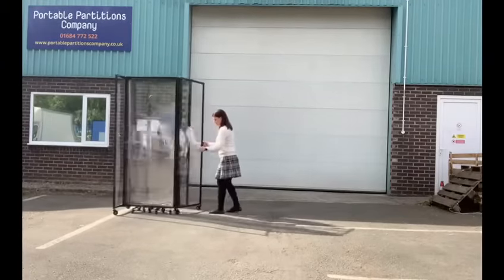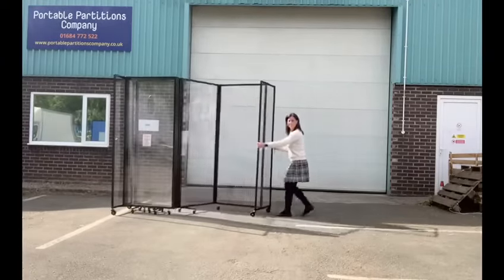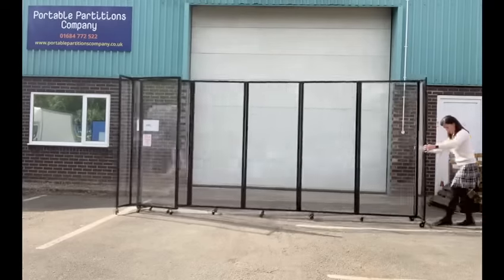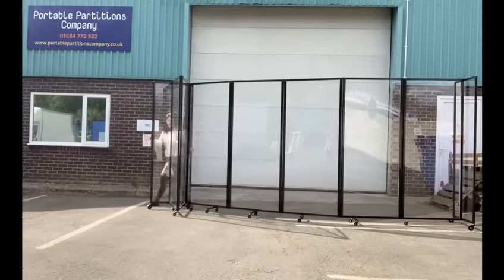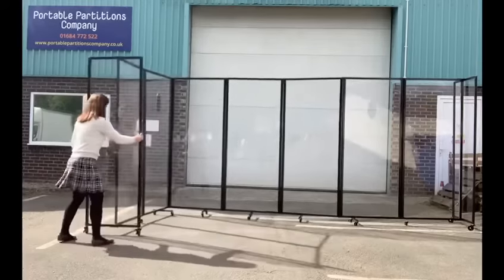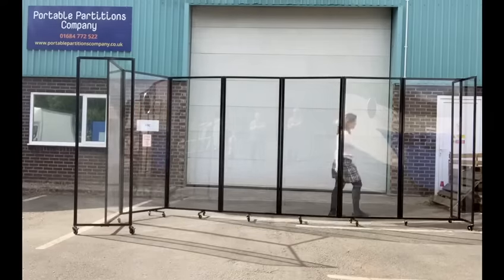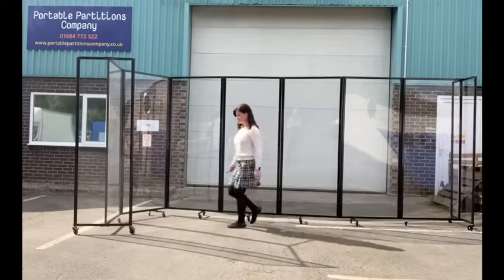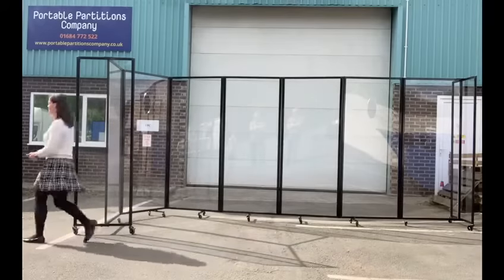Clearview Room Divider 360 Screens for Covid-19 Protection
These transparent inspection screens are ideal for maintain visibility whilst helping to reduce the spread of contagious, airborne germs commonly spread by coughing or sneezing. The semi-transparent screens are ideal for shops, schools, offices, GP surgeries, dental, pharmacy and veterinary settings.

Standalone or connected in a row this product will aid Social Distancing in all areas whilst protecting visitors and staff alike. Plexiglass provides a line of defence from the spread of infectious diseases.